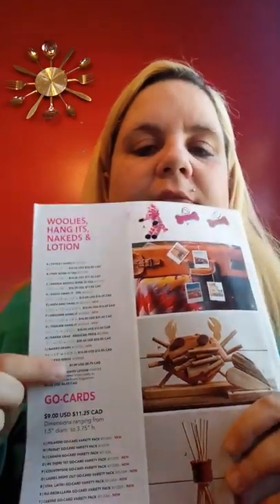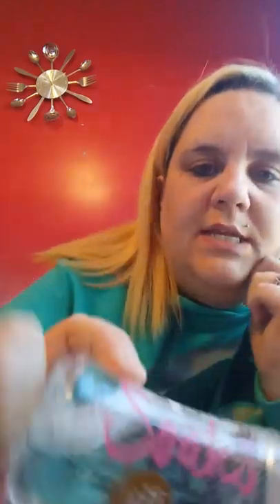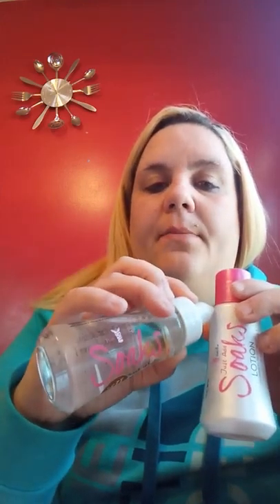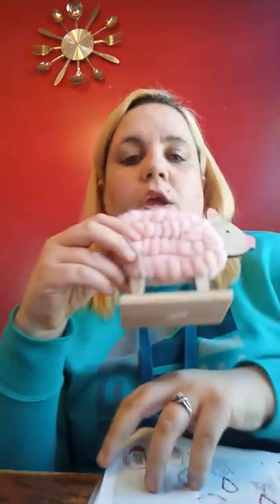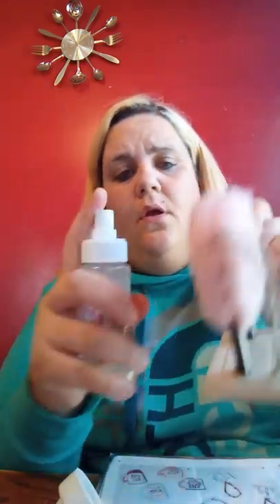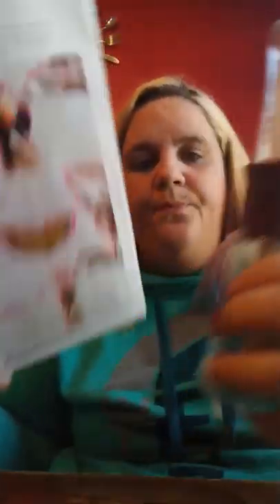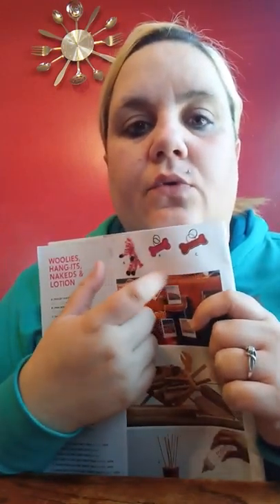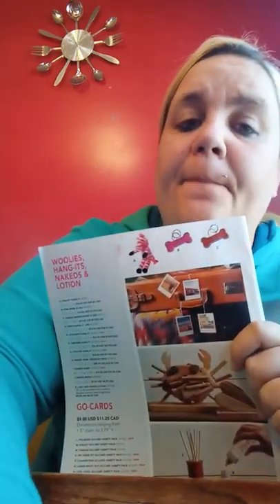Pink zebra soaks